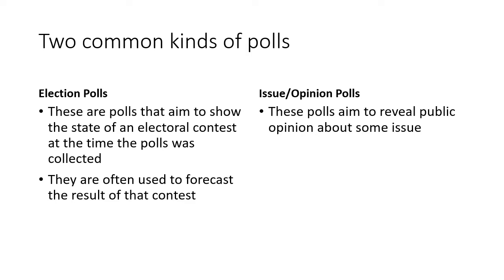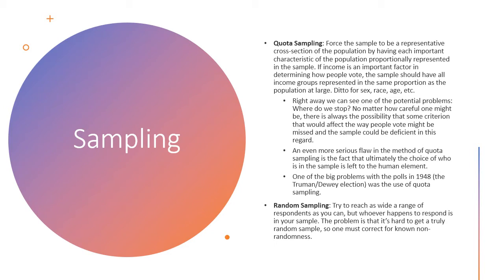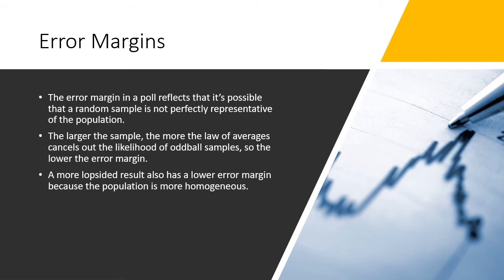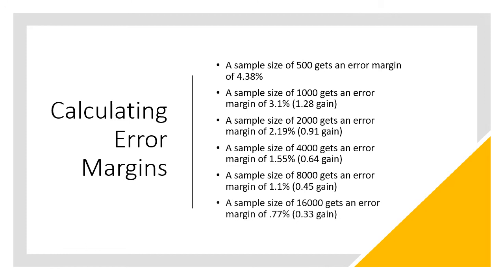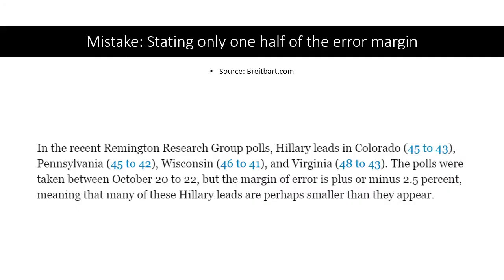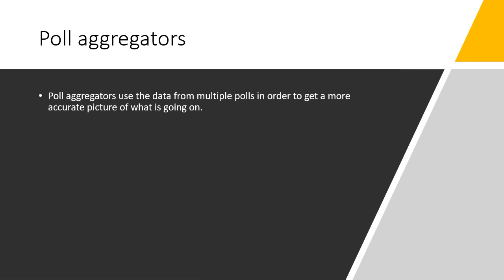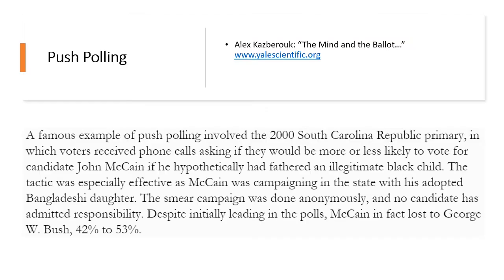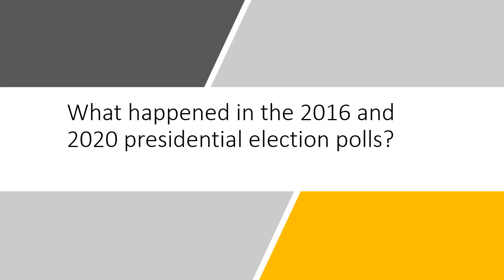Polls Part 1